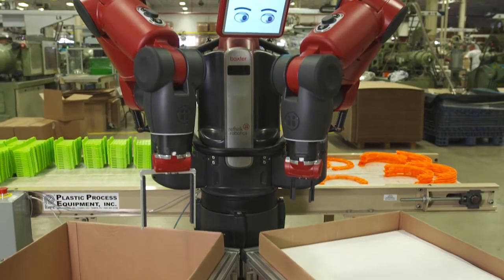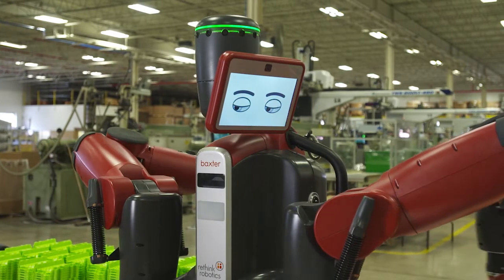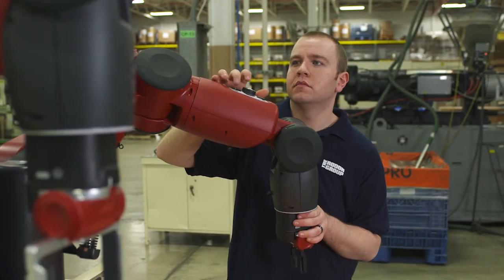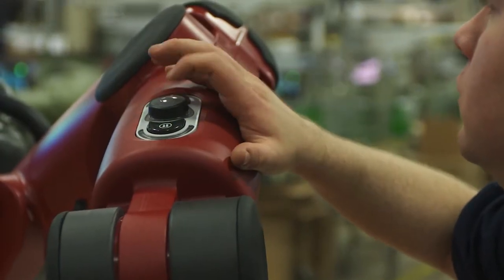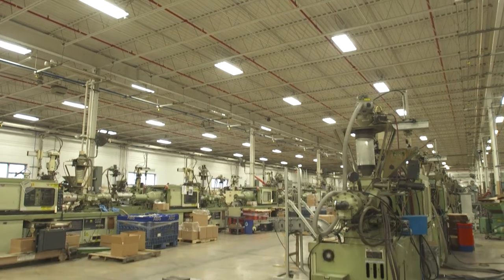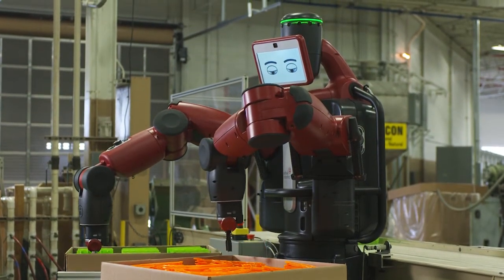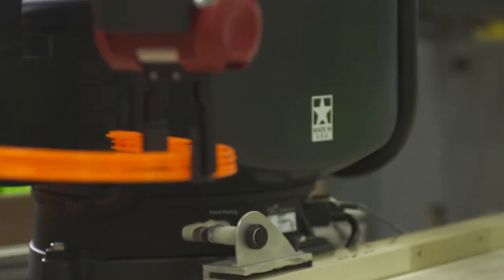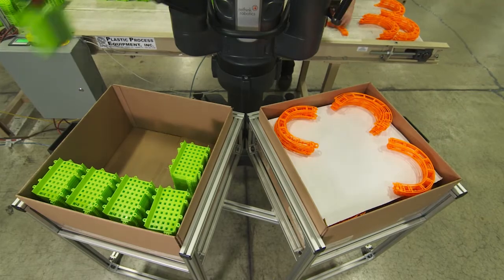Customer Success Story from Rethink Robotics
The Rodon Group, one of the largest family-owned and operated plastic injection molders in the U.S., has added a Baxter robot to their factory floor in Hatfield, PA. See how  employees work alongside Baxter, their robotic manufacturing assistant and co-worker.